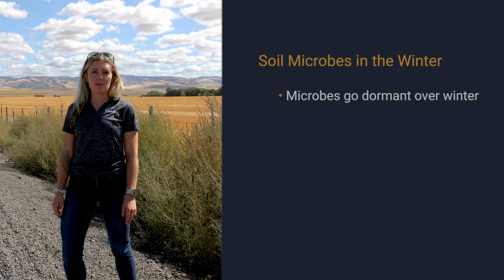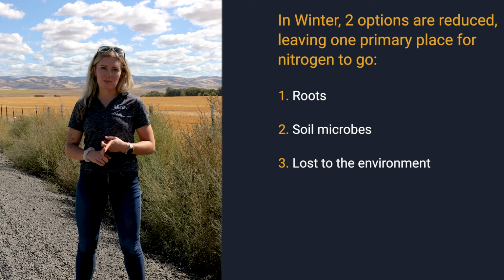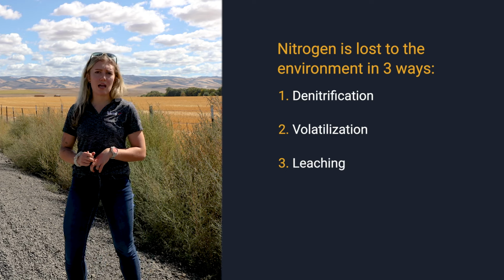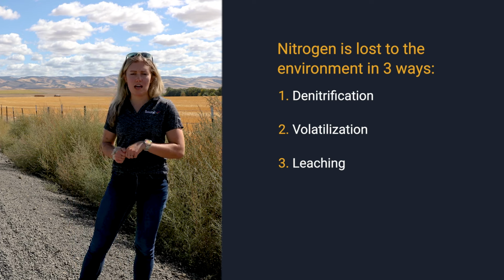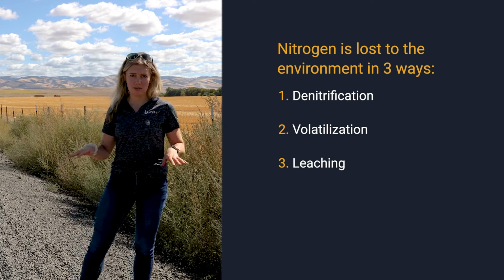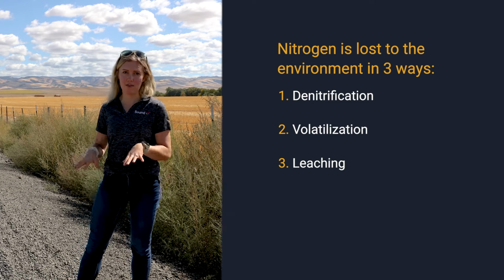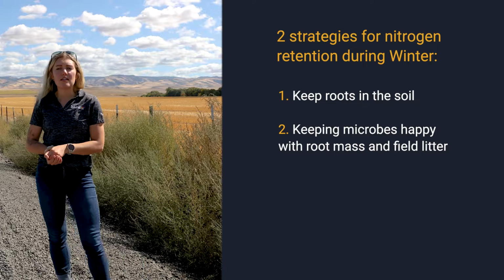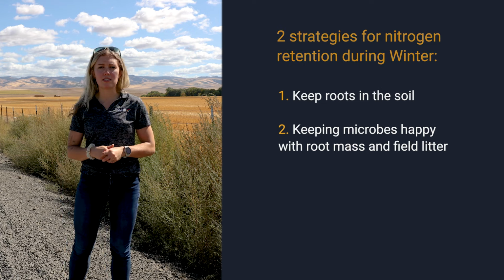Sound Advice: Managing Soil Fertility Over Winter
In this episode of Sound Advice, learn from Sound Agriculture Senior Agronomist Jessica Pupo what happens to nitrogen beneath the soil during cold winter months. Better yet, learn how you can be proactive about keep those nutrients in place and useful for your plants in the coming season.